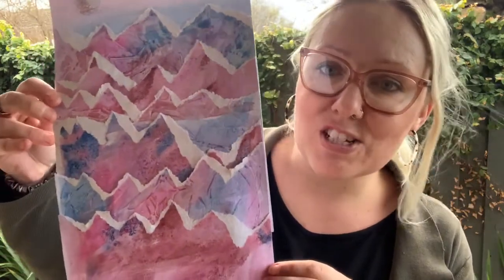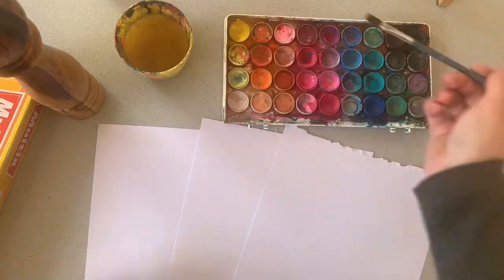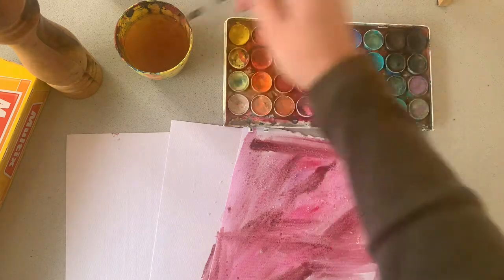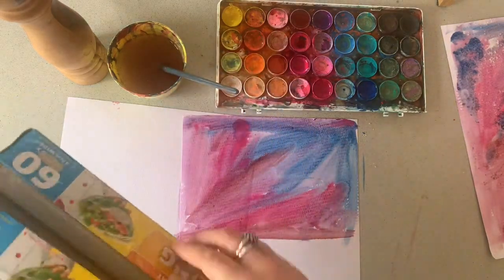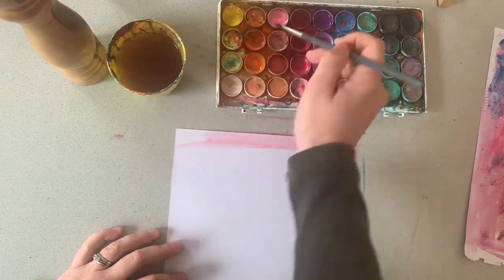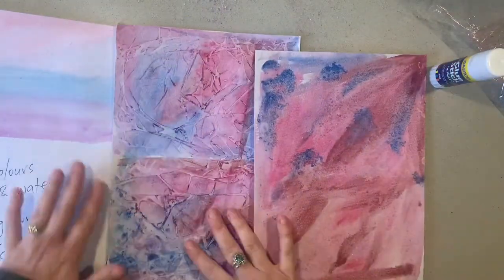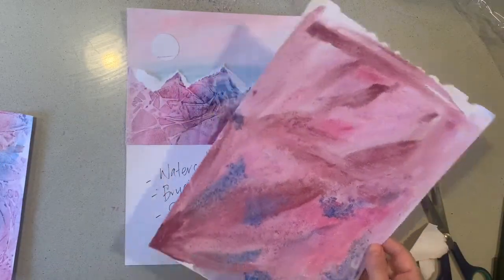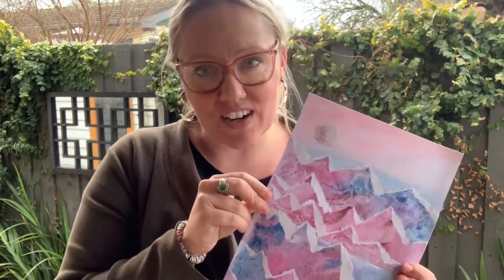ART VIDEO: How to collage a MOUNTAIN RANGE with Kerri Bevis artlife​ art​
FOLLOW @Artlife. Art lessons on Facebook and TAG us in any artworks you create from our videos.
How to COLLAGE a mountain range with the use of salt and cling wrap. Create textured paper using kitchen items and use paper manipualtion skills to layer a collaged landscape.  This activity is suitable for any adults or kids over the age of 5.
Mrs B uses her favourite tray of watercolours which can all be purchased from Zart Art here:

This lesson can be used by adults, teachers or kids as an easy and effective drawing activity. Fantastic skills are developed for kids and teens for this activity.  Easy painting strategies are shown and a simple, yet effective artwork is created.
In this video, Mrs. B, an Australian art teacher and artist, shows you step-by-step how to use watercolours and goes through easy techniques for beginners. This video will help you to create beautiful artwork at home and teach you everything you need to know.

Buy these products for the same effect:
Watercolour palette for kids and adults
Acrylic paint
Paint brushes